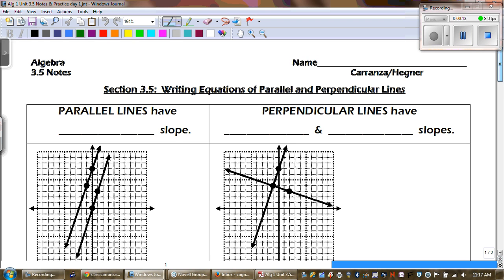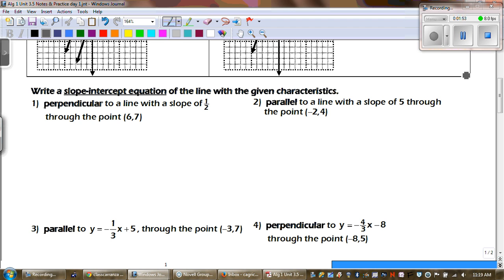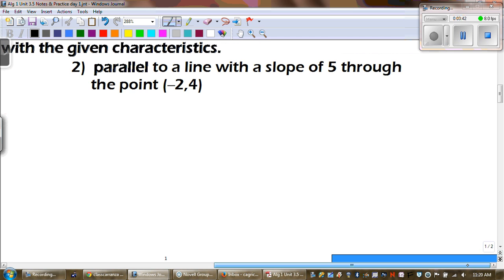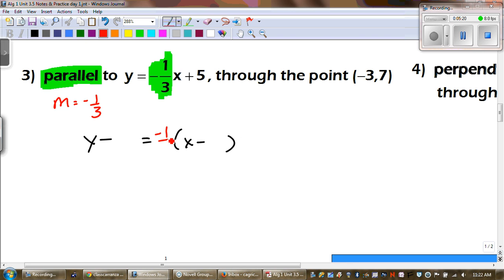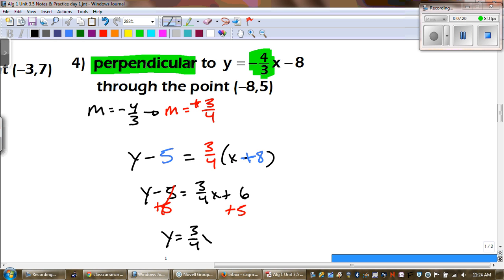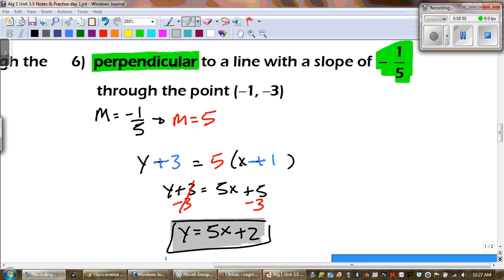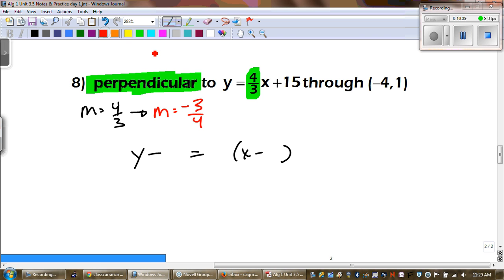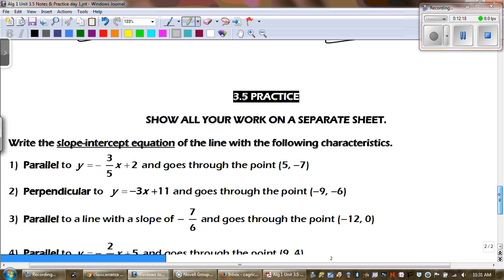AT Algebra Unit 3.5 Notes day 1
ATHS Algebra 1 Unit 3.5 Notes day 1 - Writing Equations of Parallel & Perpendicular Lines